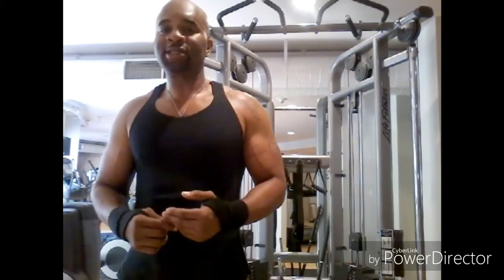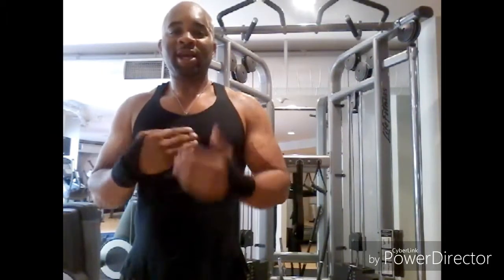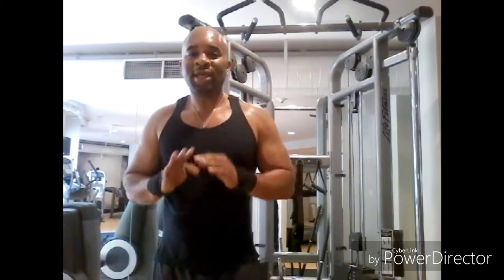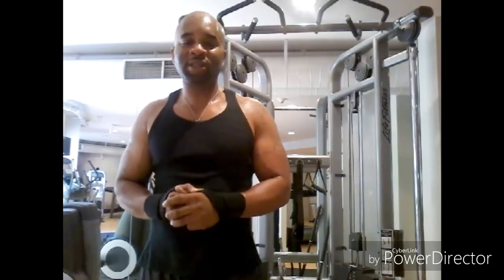Stop holding your breath! Fit tip from Personal Trainer Tony Lowery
Fitness video on proper breathing and the benefits of during exercise